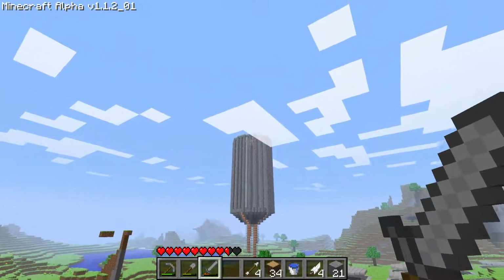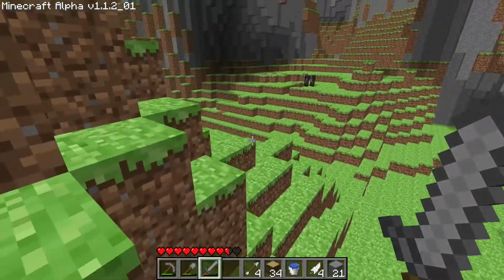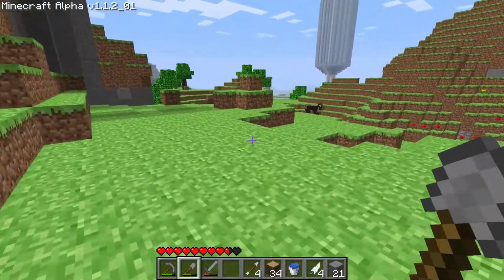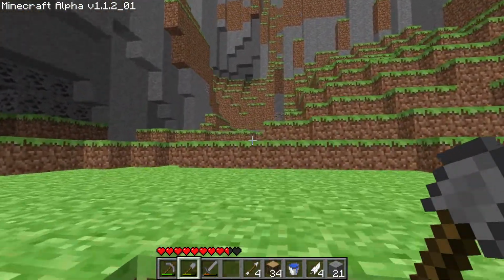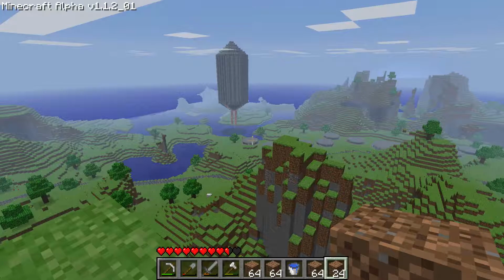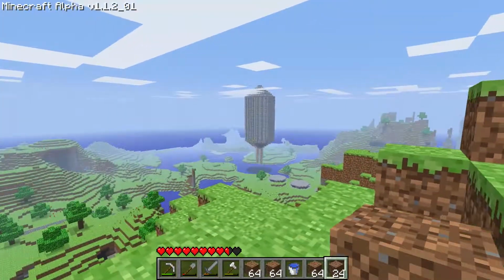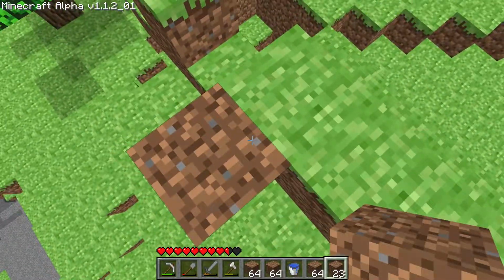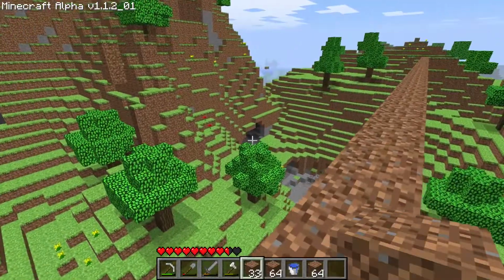James' Minecraft Journey #58 - Begining and Revising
In this Journey episode we begin work on a substantial Mining build however this is more for the resources it will provide and less about the aesthetics although we can still spend time on those.

We also revise one or two of our previous builds.